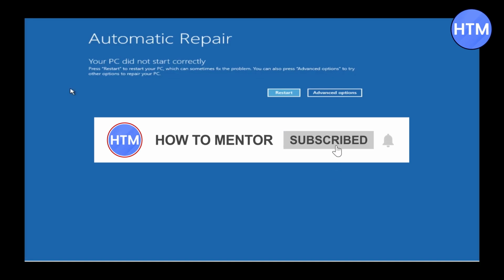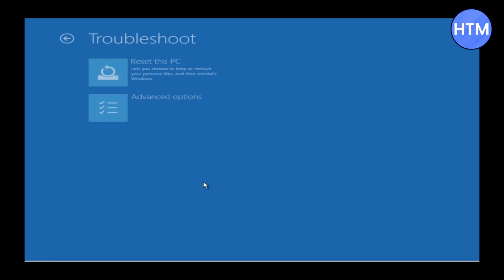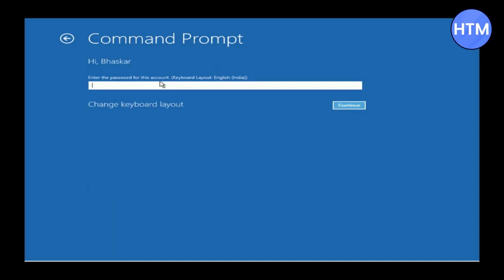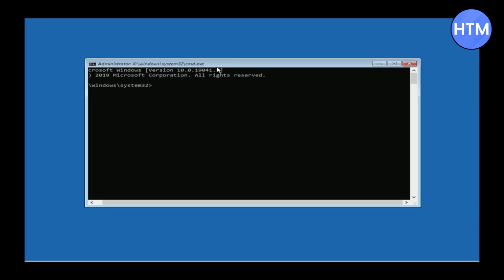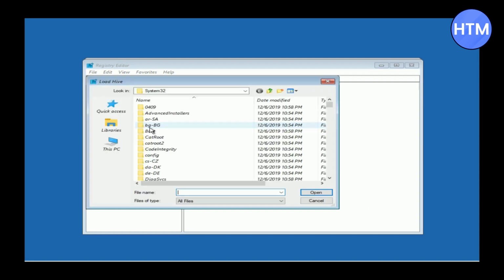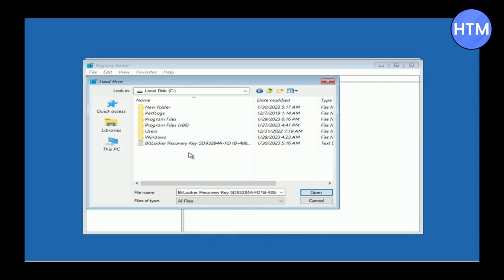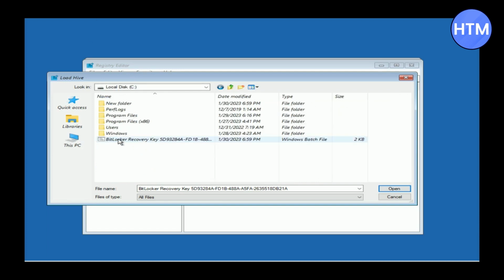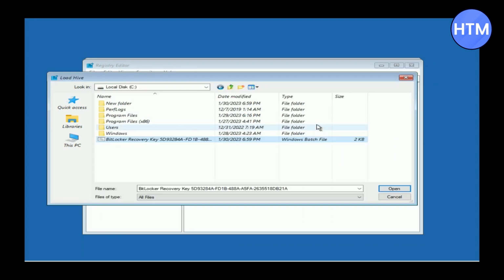How To Bypass The BitLocker Recovery Key On Windows 11 | Complete Tutorial Step by Step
How To Bypass The BitLocker Recovery Key On Windows 11. It’s a very easy tutorial, I will explain everything to you step by step.